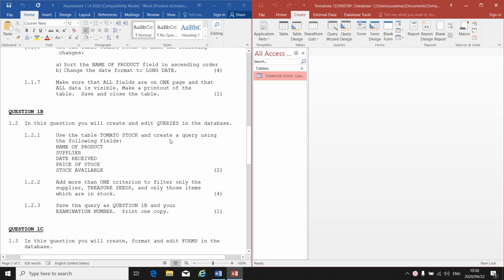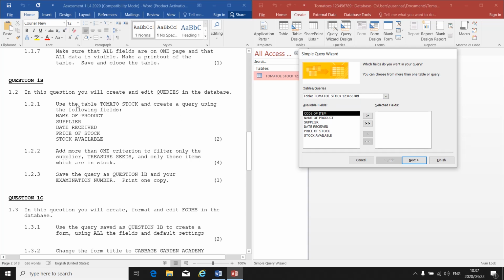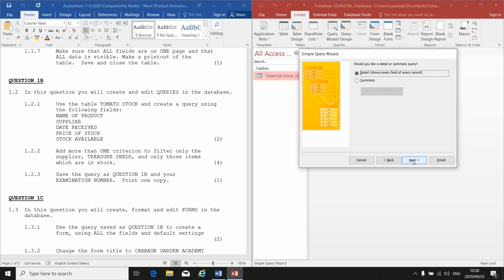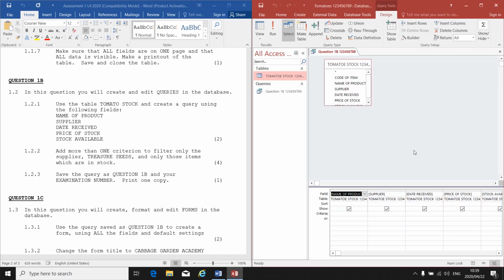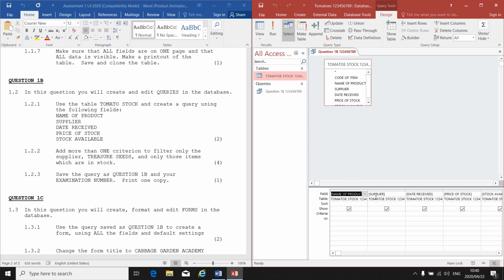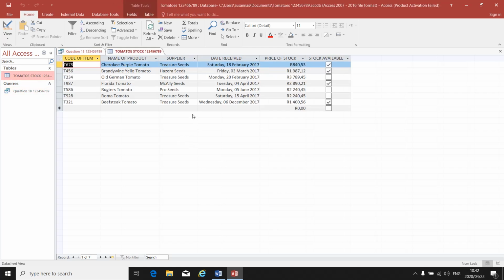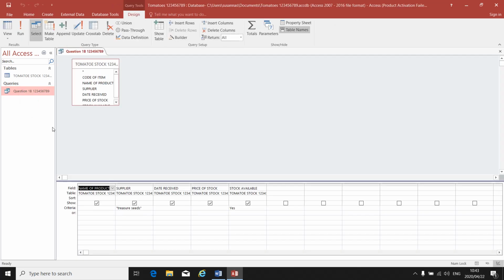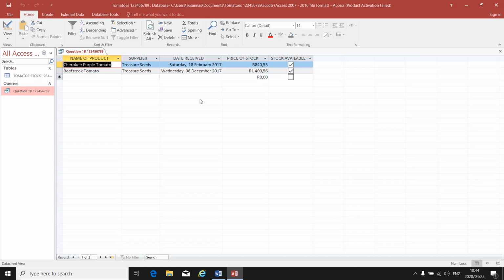Office Data Processing L4 (MS Access - Creating a Query) - Mrs. L. Stander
Office Data Processing L4 (MS Access - Creating a Query)

Practical Lesson